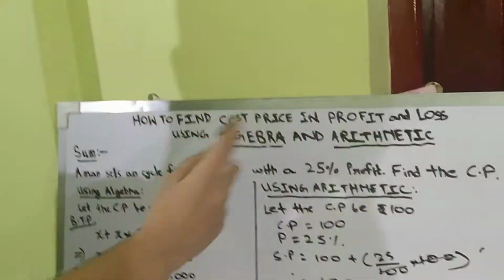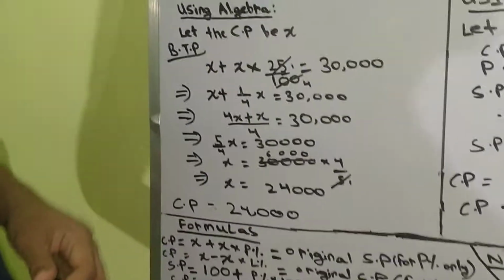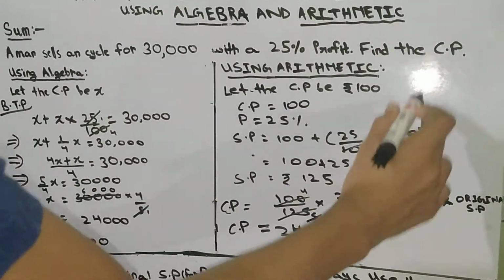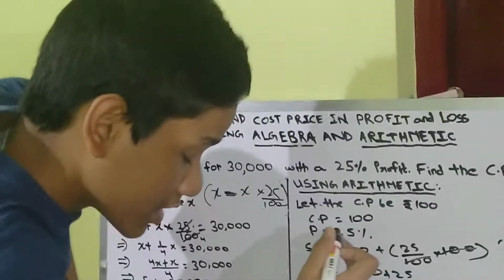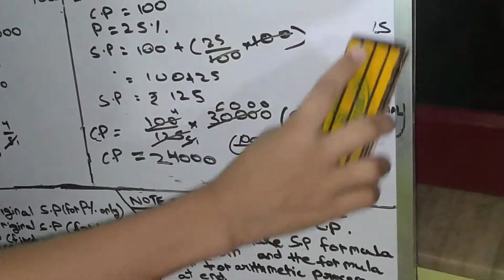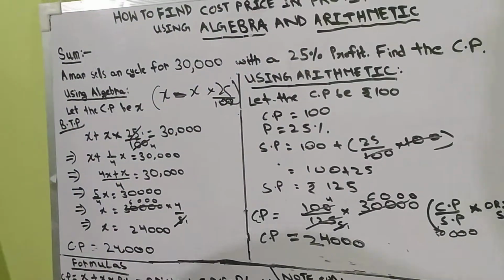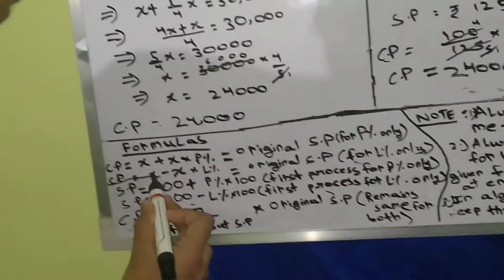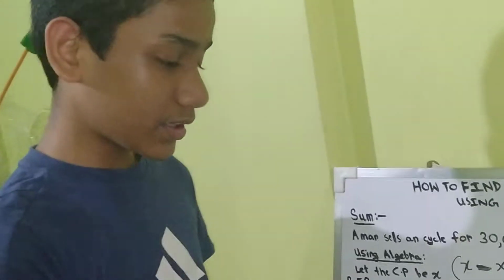How to find Cost price in Profit and loss through ALGEBRAIC and ARITHMETIC METHOD.Full explaination.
Hello guys,
Welcome to the 5th Video of the maths lover👋👋

In today's video the topic is:-
HOW TO FINDS COST PRICE OR C.P IN PROFIT AND LOSS USING BOTH ALGEBRAIC AND ARITHMETIC METHODS.(All formulas given)

Full explanation given.

                               BYE😀😀👋👋.